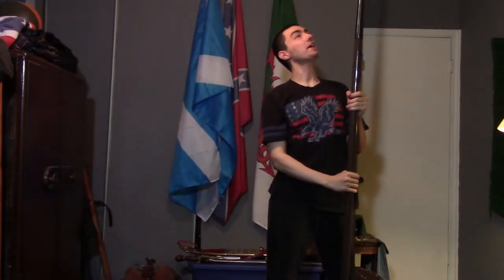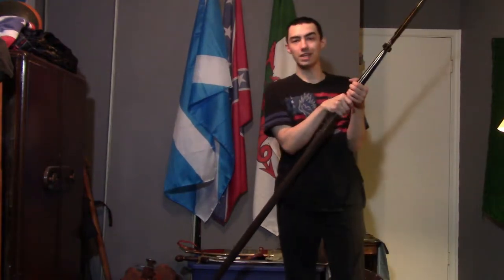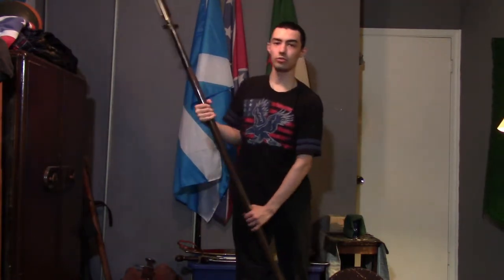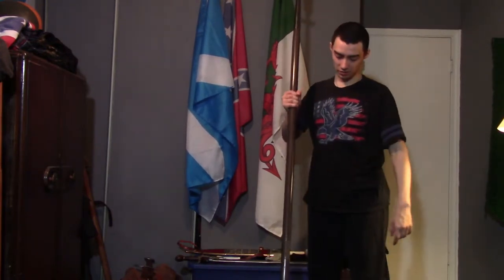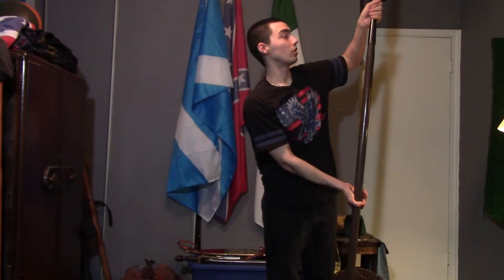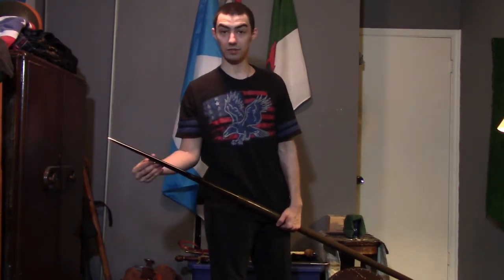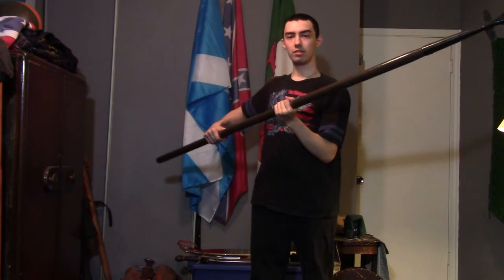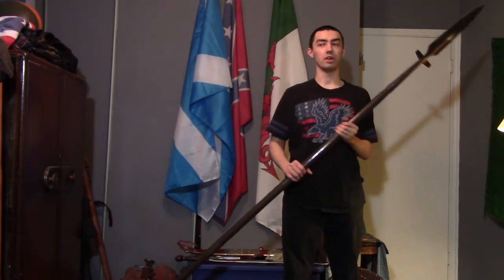Review on new Medieval Wing Spear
Overall Length: 65'' Blade: 12 1/2''
5 lb 11.4 oz
The Cold Steel Winged Spear has a large spearhead of sharpened 1055 high carbon steel. The edge is moderately sharp and the steel has been blackened. The shaft is of stained and varnished ash. The spear comes disassembled; a pair of wood screws are provided to secure the spear head to the shaft.

The short lugs of a winged spear are often thought to prevent over-penetration, but this may be a secondary purpose for the lugs. Its likely that they could have been used to dash aside opposing spears and to ‘’hook’’ and pull the shield of an opponent. These two uses would be of good use in shield-wall formations common in the early medieval period where a fellow warrior could exploit such an opening. These winged spears are often associated with the Frankish warriors of Charlemagne and the Vikings.